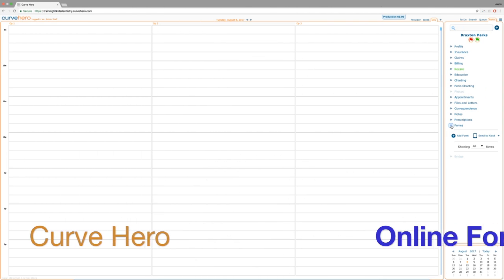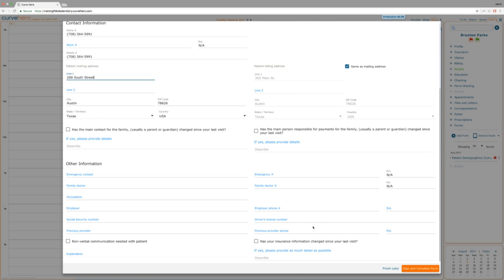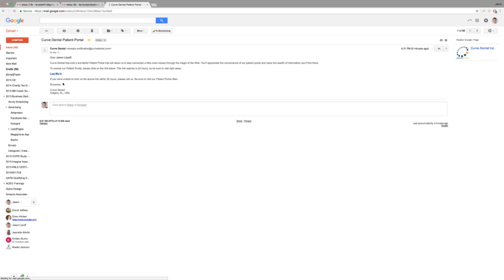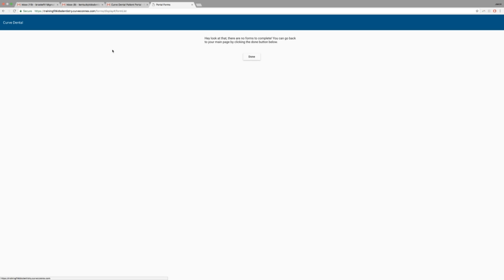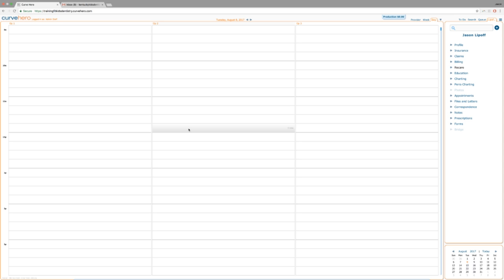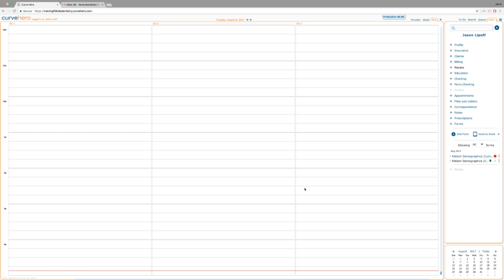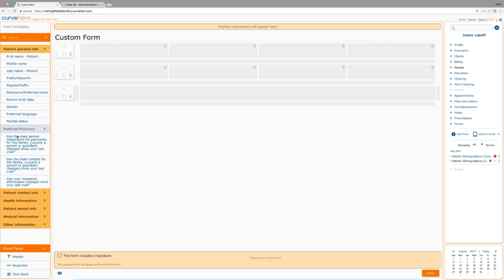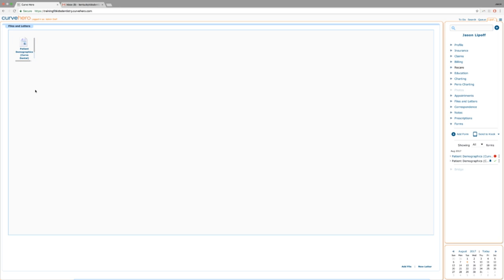Online Forms | Curve Dental Training | Theo Dental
Date of Training: August 8th 2017
Trainer: Tiffany Parks